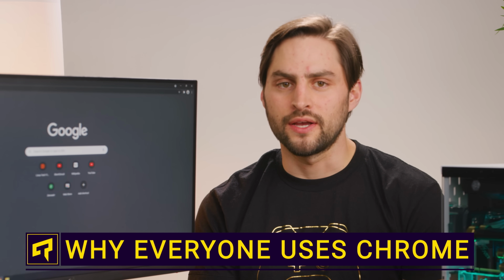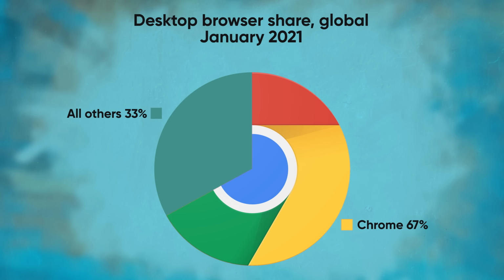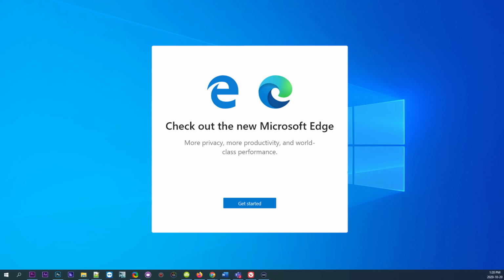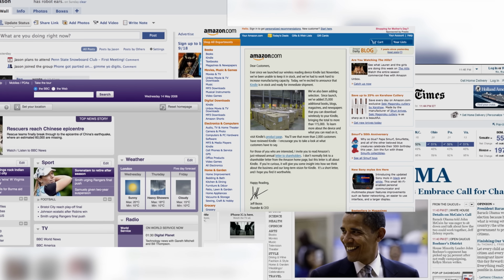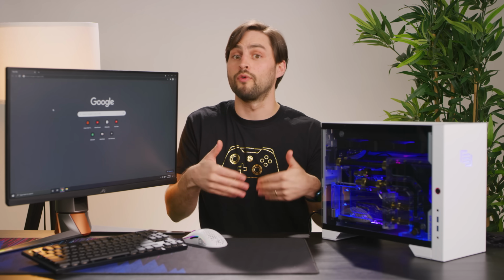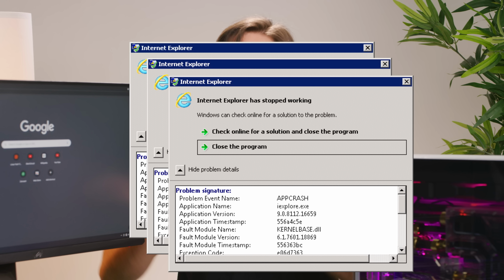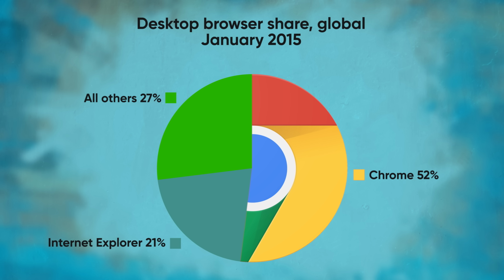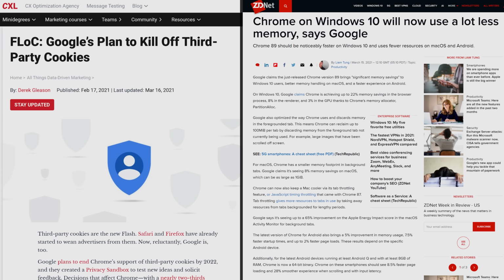Everyone Uses Chrome. But Why?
Why is Google Chrome so popular?